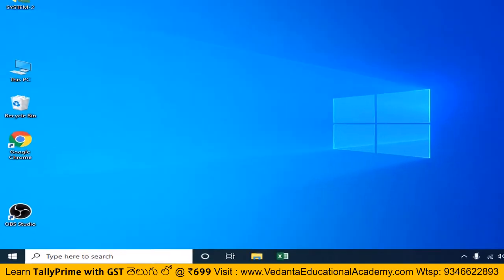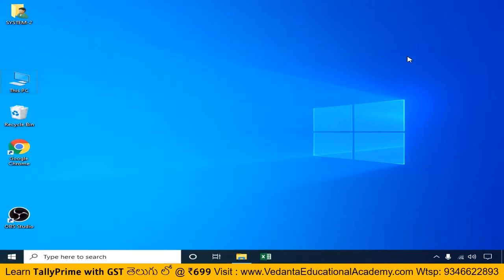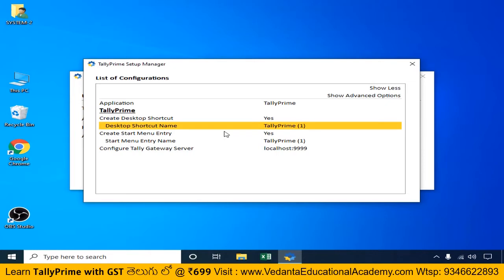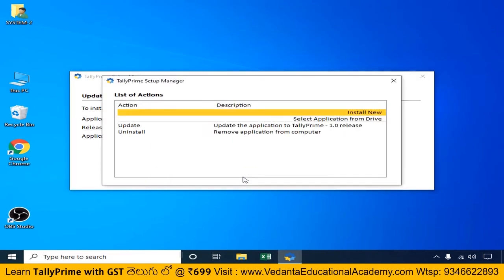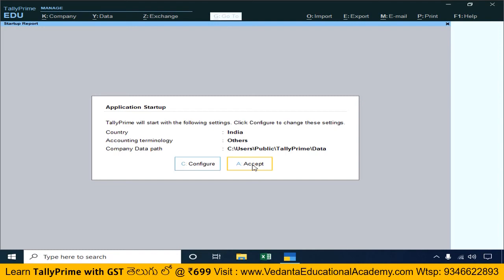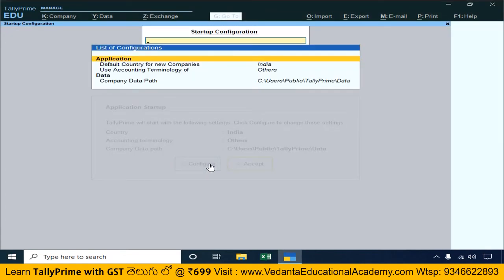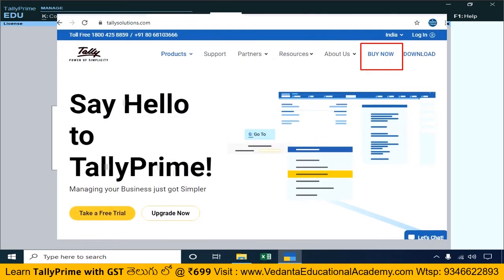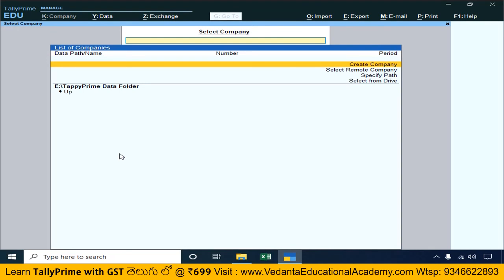TallyPrime - Download I Install- Activate License I Use in Education mode I Telugu I తెలుగు లో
• Computer Basics with Microsoft Office (English) INR. 699/-
• TallyPrime-TallyERP-GST-IncomeTax-TDS in Telugu (తెలుగులో) INR. 699/-
*** Tally Official Digital & Verifiable Certifications***

↓↓↓Full Course Links  Find Below ↓ – Vedanta Educational Academy ↓↓↓
1. Tally.ERP9 with GST Rs. 699/-
2. MS Excel Rs. 515 -
3. Tally.ERP9 + GST + MS Excel Rs. 1049
4. GST Master Pro Course - Rs. 399
5. Computer Basics – Rs. 3500
Full Course Links Udemy
1. Tally.ERP9 with GST (Learn with Tally Authorized Faculty) -      INR. 455 –
2. MS EXCEL – INR 455 –
3. TALLY.ERP9 + GST + MS EXCEL 9COMBO PACK) INR. 455 –